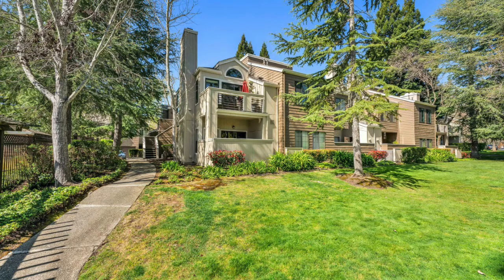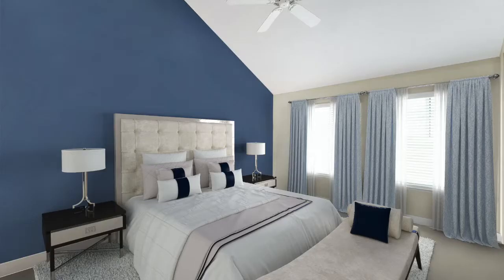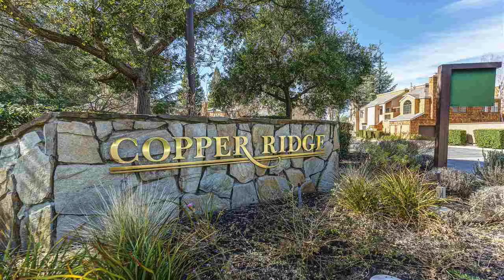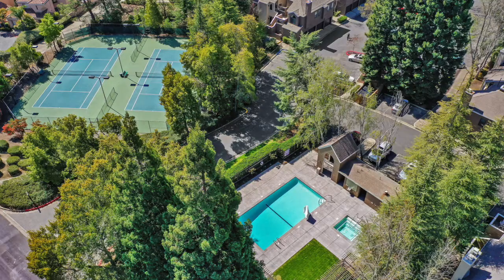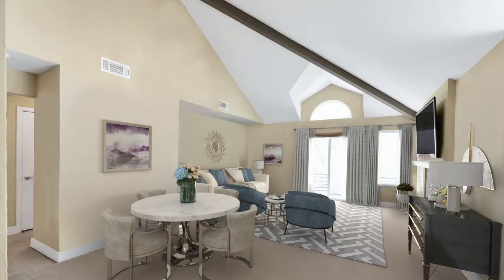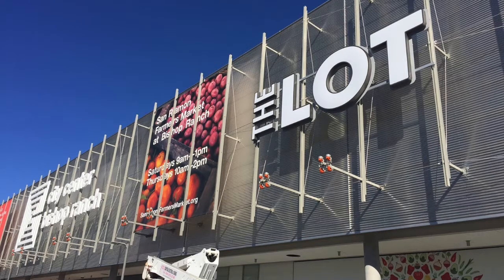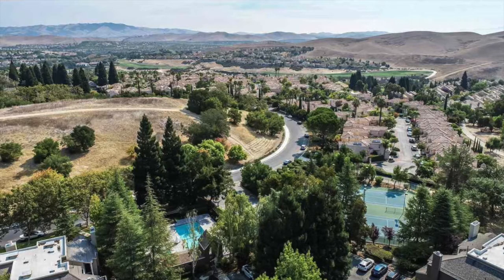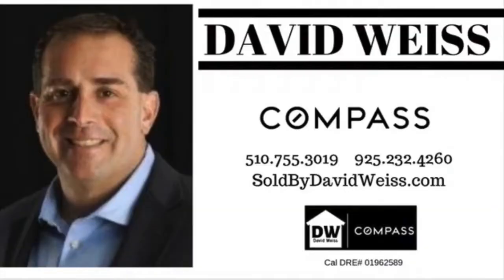San Ramon Copper Ridge Condo Townhome coming soon for sale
2 Bed, 2 Bath, 1079 sq ft

Copper Ridge Condo Townhome in San Ramon
Gated Community
Resort Style Living with 24/7 Gated Security, Tennis, Swimming Pools & Trails

David Weiss
DRE #01962589
SoldByDavidWeiss.com